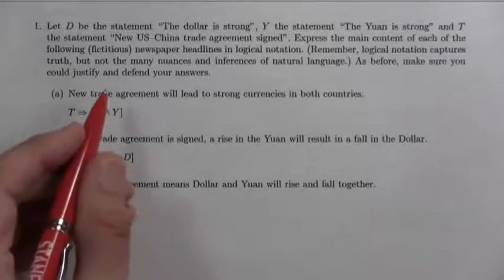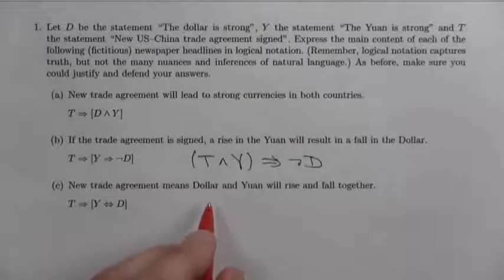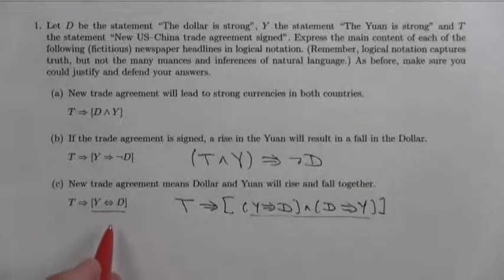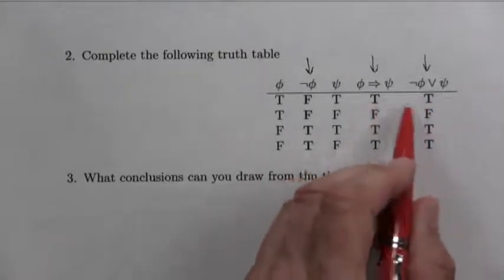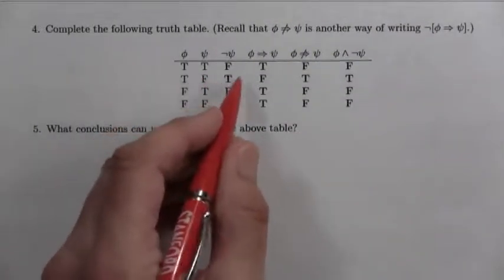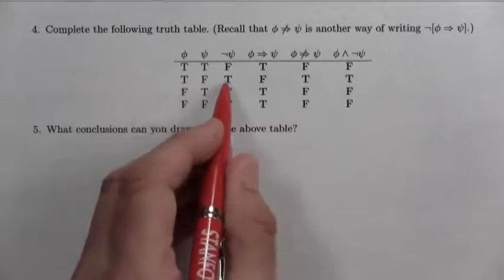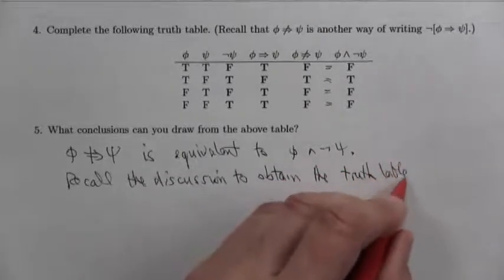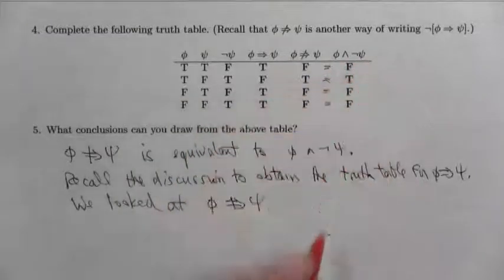6 1 Assignment 3 1105